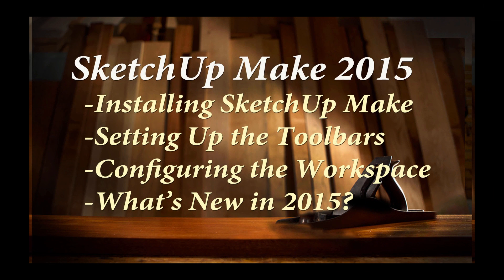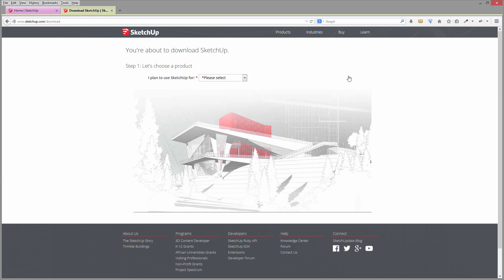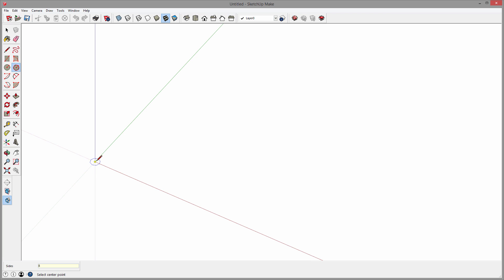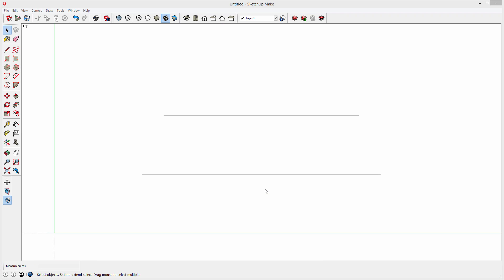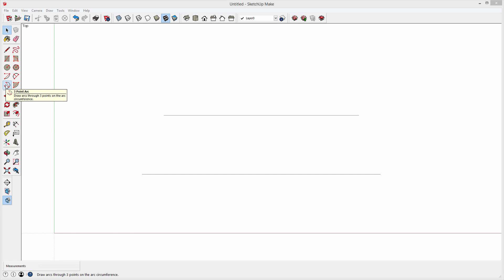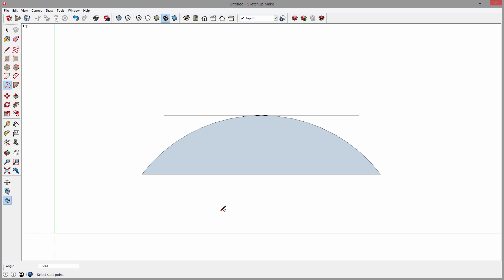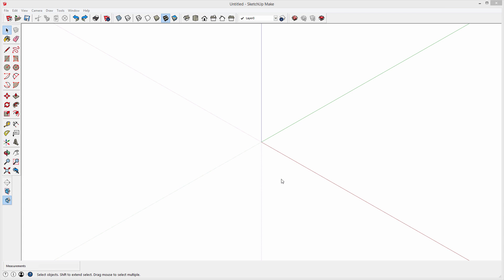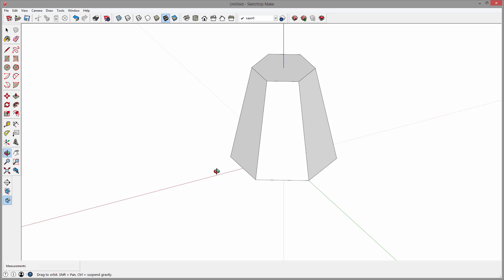SketchUp 2015 with Joe Zeh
SketchUp expert Joe Zeh shows you some of the new features of SketchUp Make and SketchUp Pro 2015. You'll see the 3 Point Arc and Rotated Rectangle tools.

This is just a peak inside a one hour long video Joe has created to demonstrate features of SketchUp 2015 that are relevant to the woodworker.